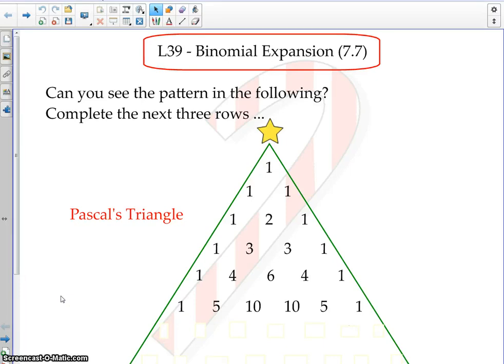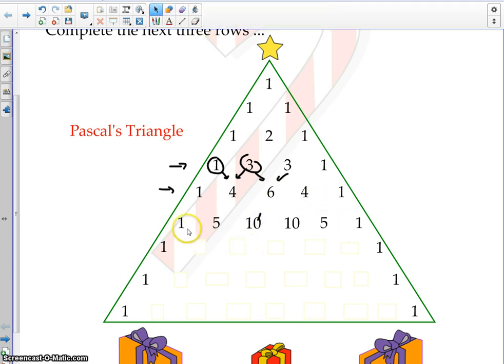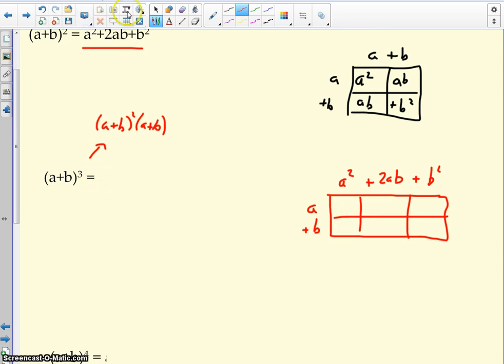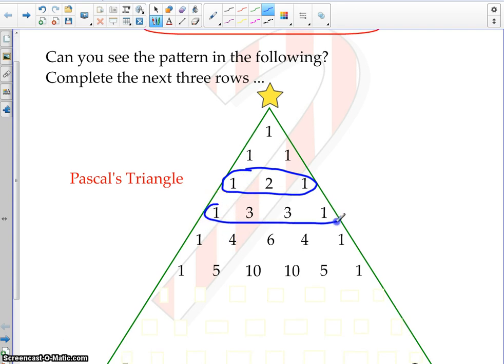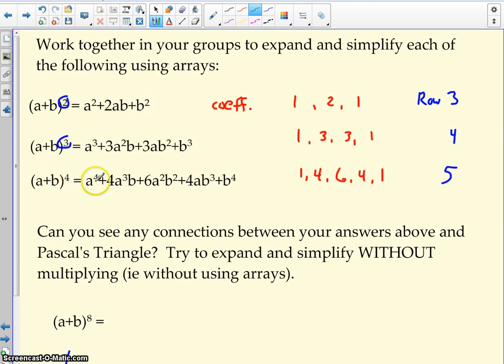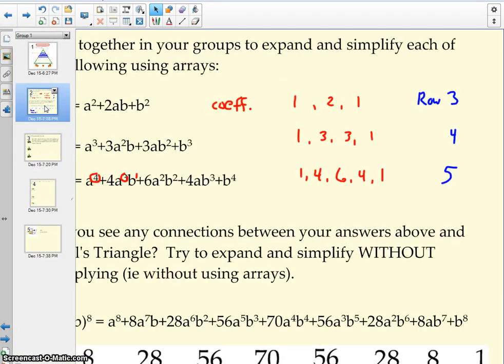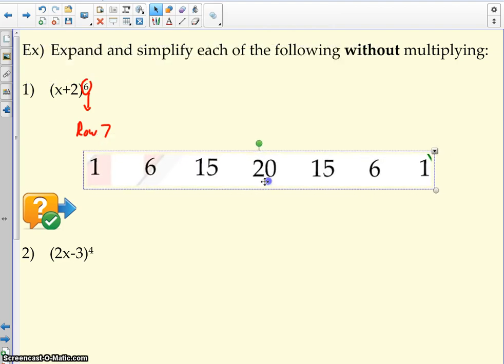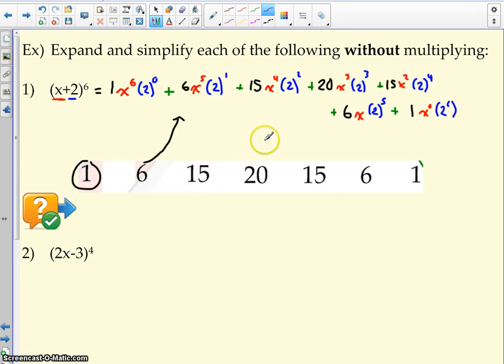3U - Lesson #39 - Binomial Expansion (Part 1)